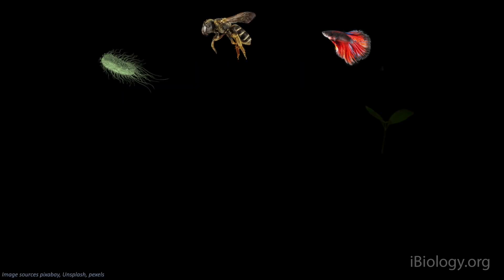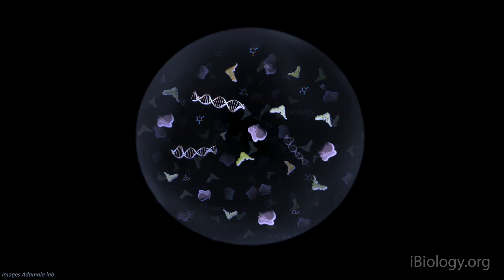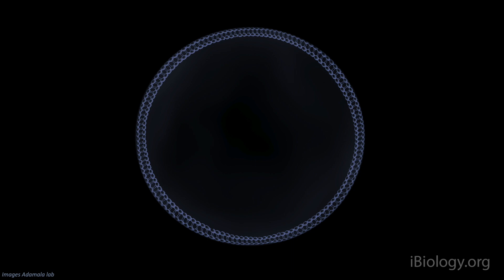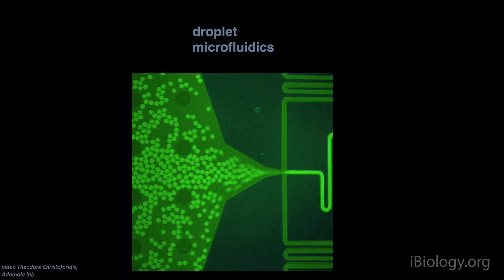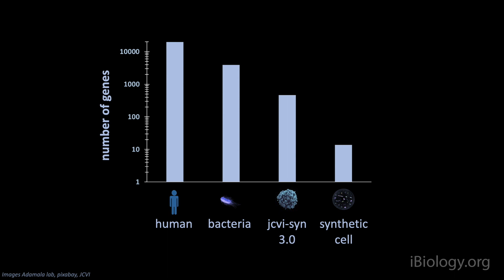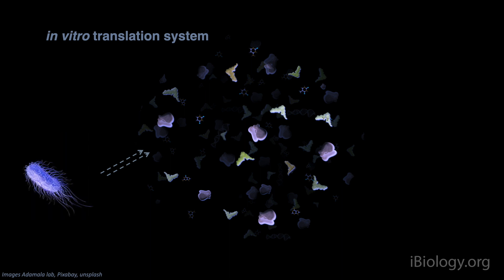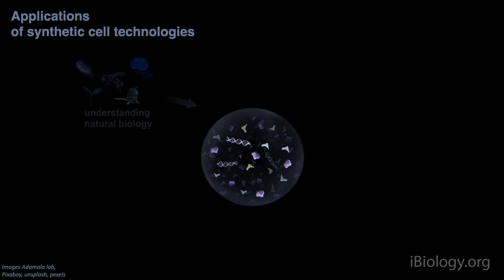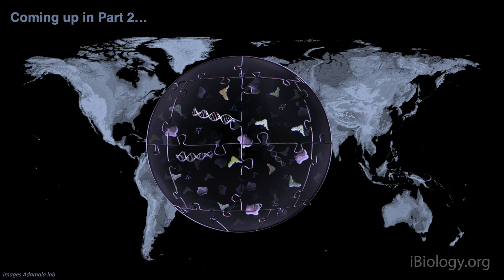Kate Adamala (U of M) 1: Synthetic Cells: Building Life to Understand It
Dr. Kate Adamala describes what synthetic cells are and how they can teach us the fundamental principles of life.

Life on Earth evolved once - this means that all biological systems on our planet are rooted in the same fundamental framework. This framework is extremely complex and we have yet to fully understand the processes inside each living cell. One way of understanding complex systems is to break them down into simpler parts. This is the principle of engineering the synthetic cell: to use our current knowledge of biology for building a living cell with the least amount of parts and complexity. Synthetic cells can be used to teach us about the basic principles of life and evolution, and they hold promise for a range of applications including biomaterials and drug development. Dr. Kate Adamala narrates an introduction to this exciting field.

0:00 Introduction
2:22 How do we build a synthetic cell?
7:12 How can we use synthetic cells?

Speaker Biography:
Dr. Kate Adamala is a synthetic biologist and a McKnight Land-Grant Assistant Professor in the Department of Genetics, Cell Biology and Development at the University of Minnesota. Her research interests include astrobiology, synthetic cell engineering and biocomputing. Adamala is a co-founder and steering group member of the international Build-a-Cell Initiative, which seeks to broaden the impact of synthetic cell engineering. Find more information on Adamala’s lab at:

Credits:
Brittany Anderton (iBiology): Producer
Eric Kornblum (iBiology): Videographer and Editor
Kate Adamala (UMN): Graphics and Narration